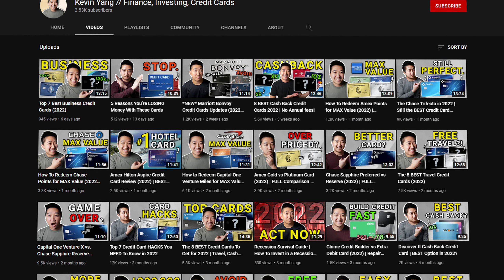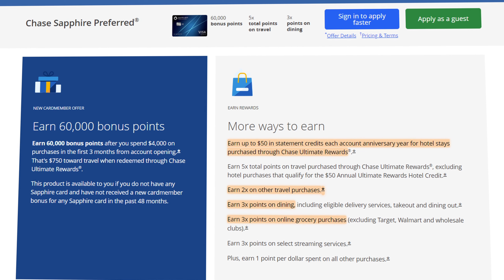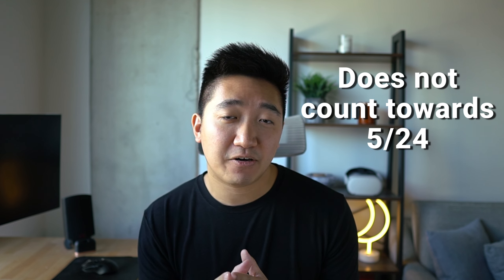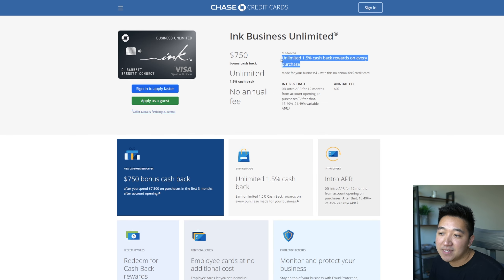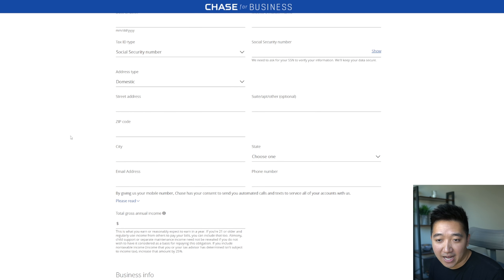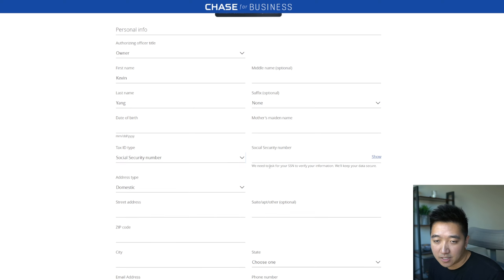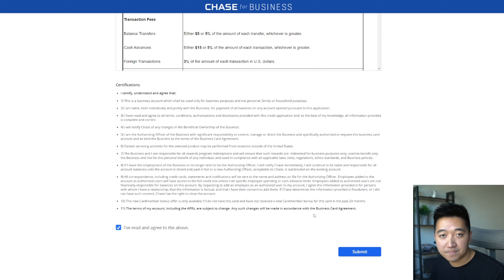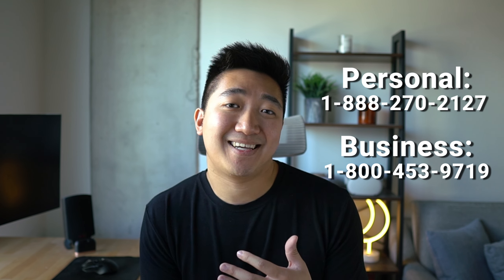Chase Ink Business Unlimited (2022) | Completing The OTHER Chase Trifecta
*WATCH ME APPLY* In this Chase Ink Business Unlimited credit card review, and complete the alternate Chase Trifecta! In this video, we break down why I chose the Chase Ink Unlimited, how it fits in credit card strategies, and watch step-by-step, a walkthrough of the entire application to see if I'm approved or not!

Note: I am not a financial advisor. Please do your research before making financial decisions.